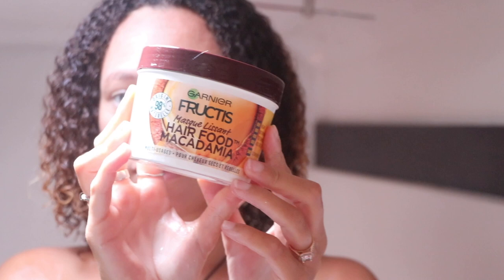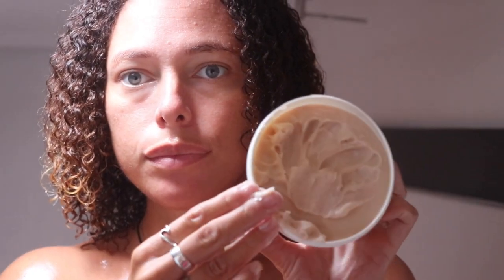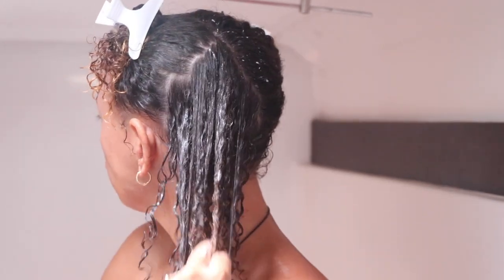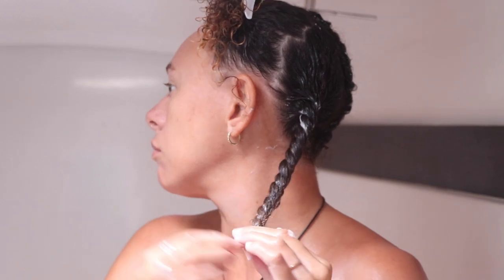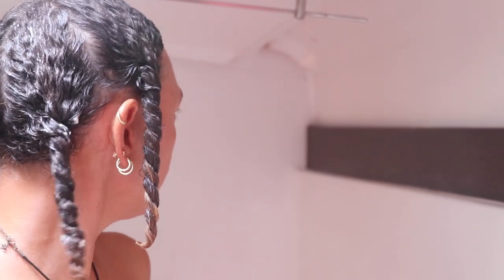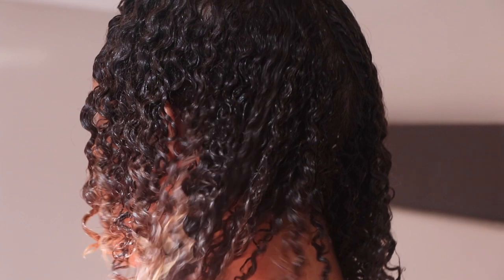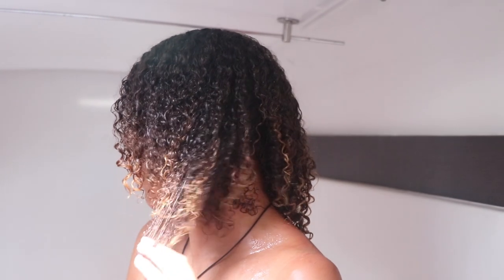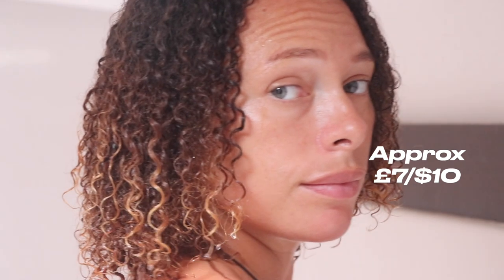Garnier Fructis Hair Food Review and Demo | Fine 3C Hair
Hi everyone!

Just a quick video today to share my Garnier Hair Food review, and demo of me using it as a mask in my hair. This review applies to all the versions of this product as there are quite a few and the ones I've used are all pretty similar. The banana hair food is probably my favourite but today I am using the Macadamia one.

M xx